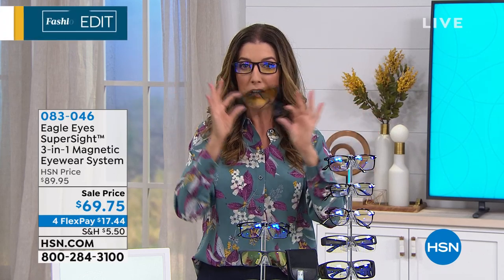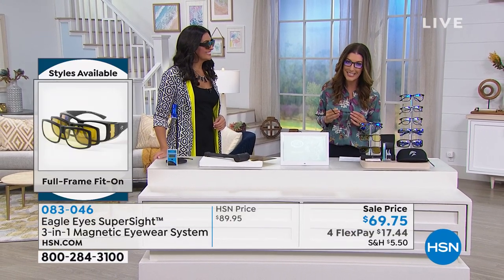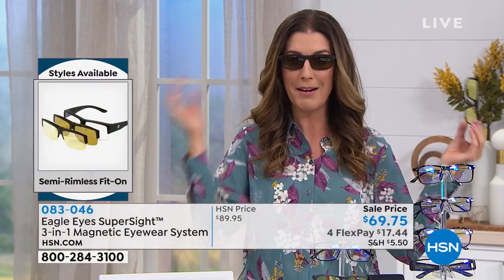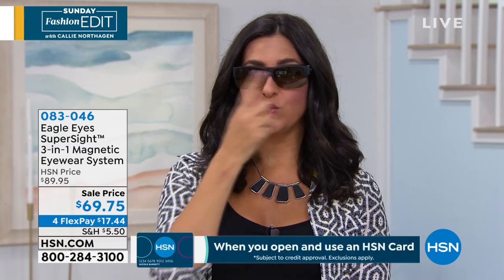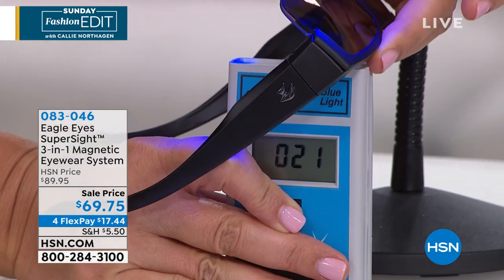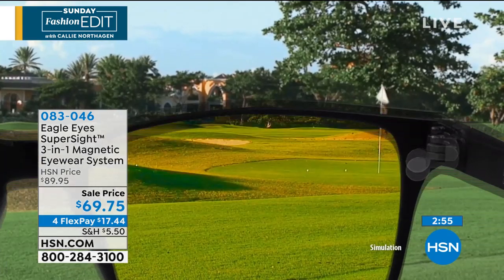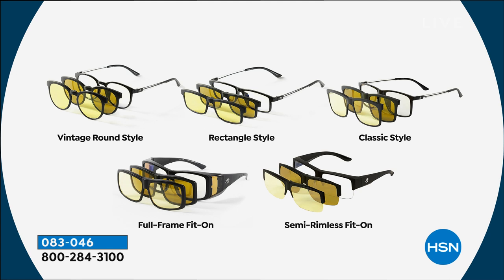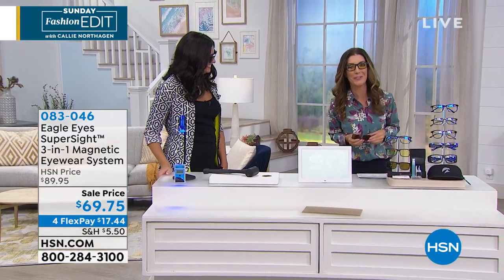Eagle Eyes SuperSight 3in1 Magnetic Eyewear System Clas...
Eagle Eyes SuperSight 3in1 Magnetic Eyewear System  Classic

This revolutionary 3in1 magnetic eyewear system provides three innovative lens technologies in a single, stylish platform. Enjoy 24/7 vision support with day and night lenses that magnetically and inconspicuously attach to the base frame.

    1 pair DigiTec flexible black base frames
    1 pair TriLenium BlueLight Blocking Polarized Lenses
    1 pair NightLite Night Driving Lenses
    1 Pair GripOns Silicone Ear Pieces
    1 Cleaning Kit
    1 Microfiber Cleaning Pouch
    1 Carrying case
    60day manufacturer's limited warranty